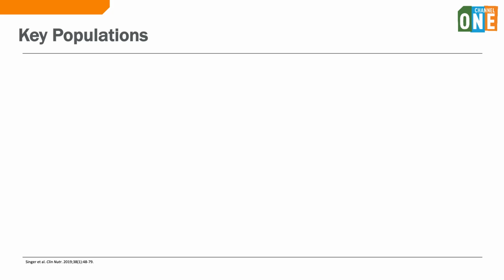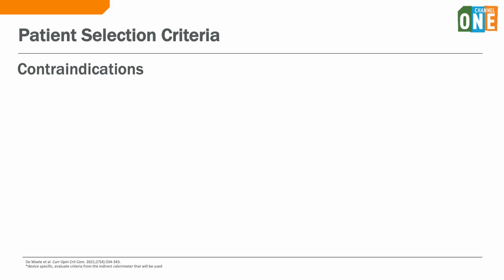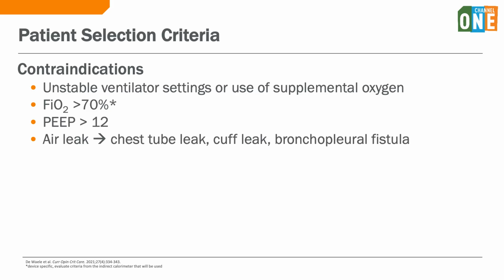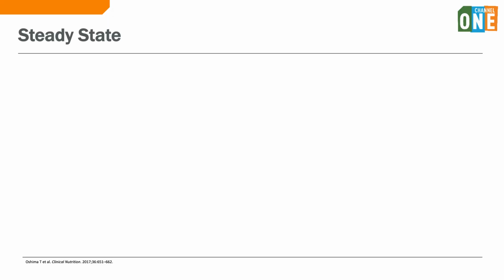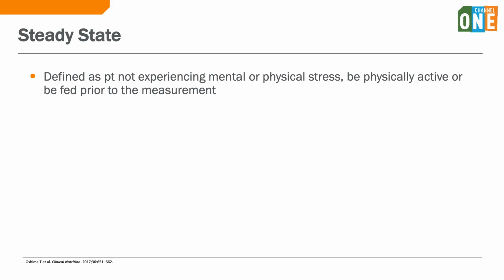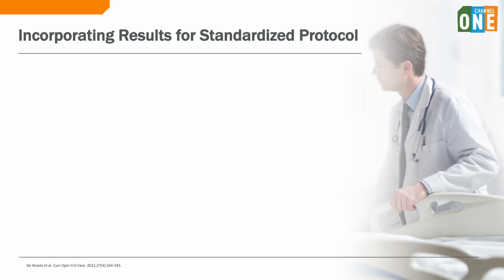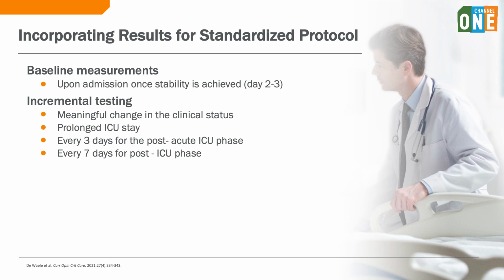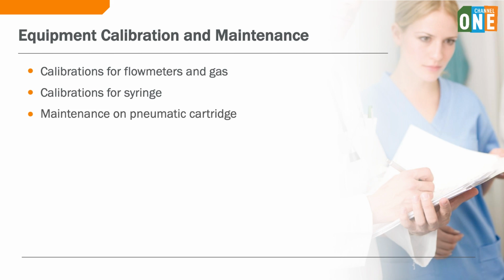IC Module 1 – Adult: Patient Selection & Testing Criteria for Indirect Calorimetry - Channel ONE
This Channel ONE module reviews basic principles of indirect calorimetry, including patient selection and testing criteria for the adult population. Presented by: Megan Beyer, MS, RD, LDN

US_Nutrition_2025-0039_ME